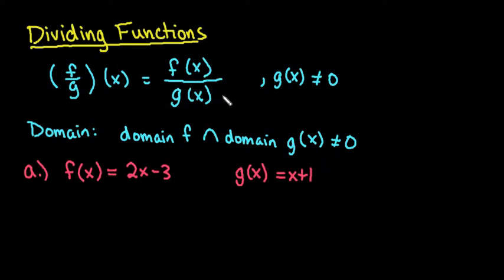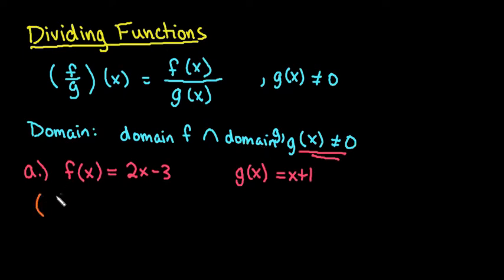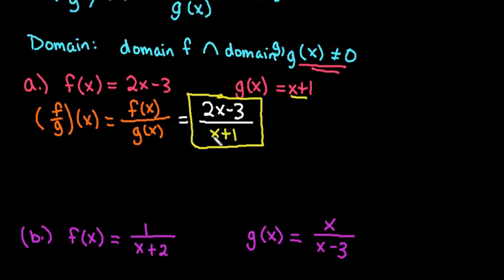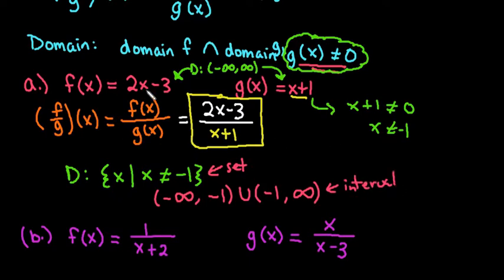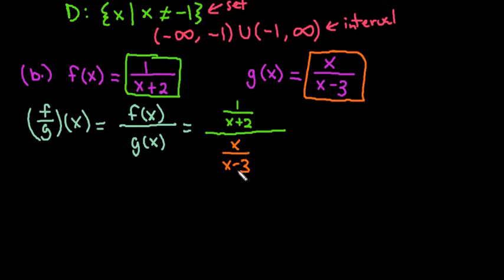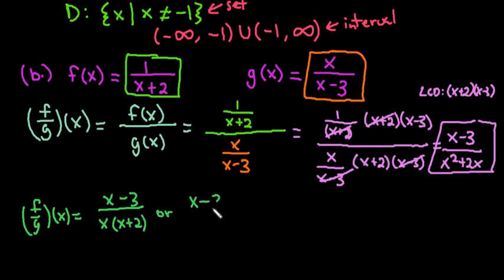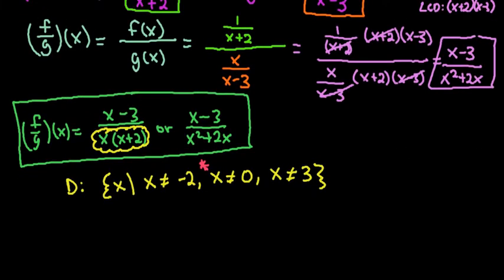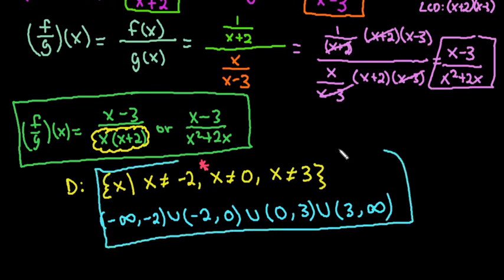Dividing Functions and Finding the Domain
Learn how to divide two functions, and find the domain of the quotient.